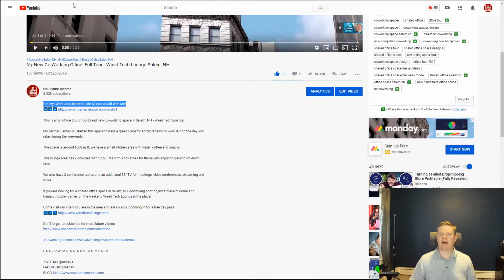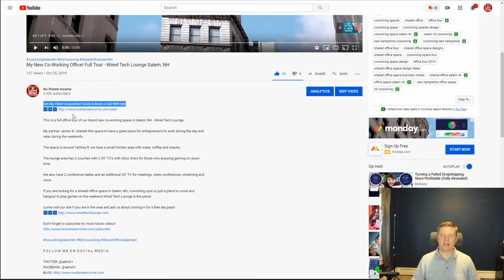My Exact YouTube Channel Growth Strategy 0 - 2500 Subscribers!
So you want to grow your YouTube channel in 2019 and beyond?

I'm sharing my exact step by step breakdown for how I publish content on my YouTube channel.

I've now grown past 2500 subscribers and managed to get my channel monetized with over 4000 watched minutes of my content.

The biggest thing that has helped me is having the ability to consistently create new videos each and every week.

Initially I had a real struggle getting any traction on YouTube because honestly I was getting burned out trying to do all the work on my own.

In 2019 I hired an assistant who helps me with creating thumbnails (something I'm not great at) and also editing my videos with music and effects.

This saves me a ton of time and allows me to focus on doing what I do best, which is creating more videos! This allowed me to see continuous subscriber growth on my YouTube channel.

Overall my best piece of advice would be to find someone to outsource some of the time consuming tasks and plan your content way in advance.

I plan my YouTube channel videos 60 days in advance and typically aim to publish at minimum 2 videos per week if I can.

For YouTube growth tools I use the following:

-Camtasia: For editing videos if I make edits myself

-Tubebuddy: For tag research, and speeding up the upload process among other awesome features.

-Pretty Link Lite: For creating links on my videos, cleans up links and makes them 'pretty'

-Photoshop: If I do thumbnail edits myself

Equipment For Recording YouTube Videos:

-Logitech Brio: For recording screenshare and webcam videos.

-Canon G7X Mark II: I record all of my intro videos and sometimes longer vlog style videos with this camera.

Neewer Lightning & Greenscreen: In the past I've used a green screen but currently am just using a lot of lighting for my videos, both a small and large stand. As well as a nice stand for my "talking head" style videos during the intro scenes of my videos.

I hired my assistant on UpWork.com and this platform works great for finding help. Additionally I have used Fiverr.com for getting logos and graphics done for my channel.

Or